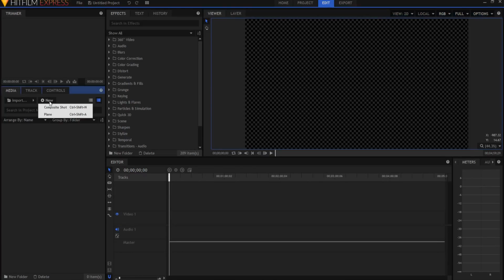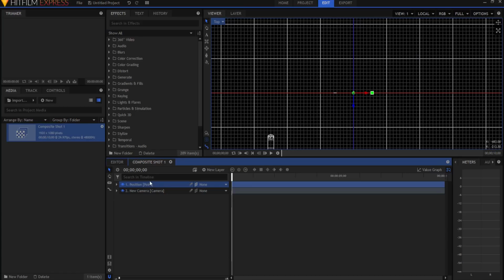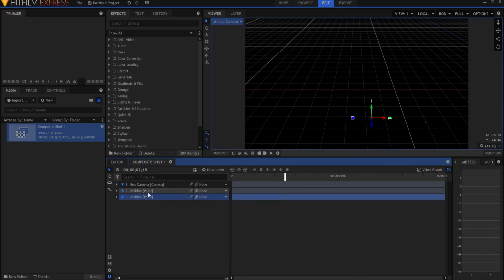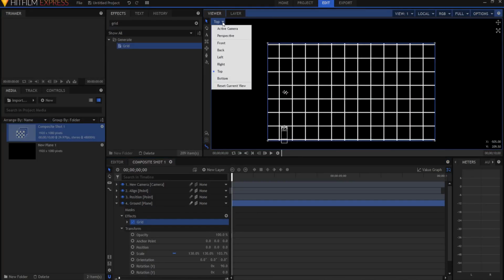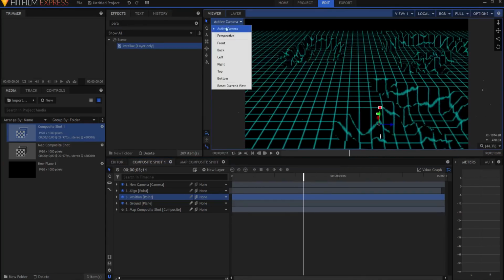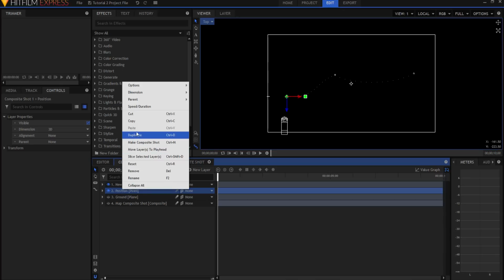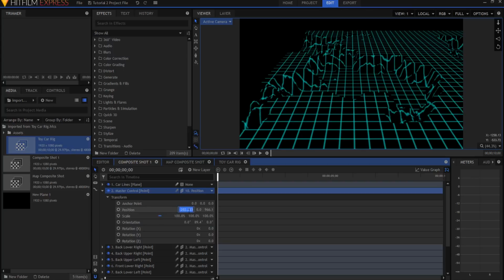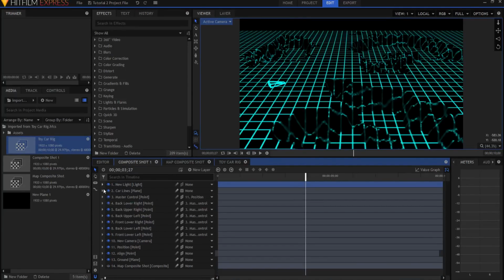Vector Graphic Animation in HitFilm - Part 2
Learn how to make a really cool vector graphic style animation in HitFilm Express!